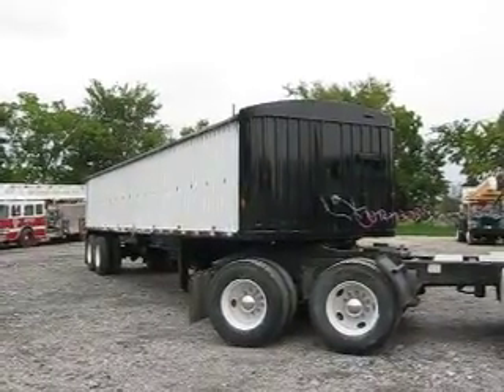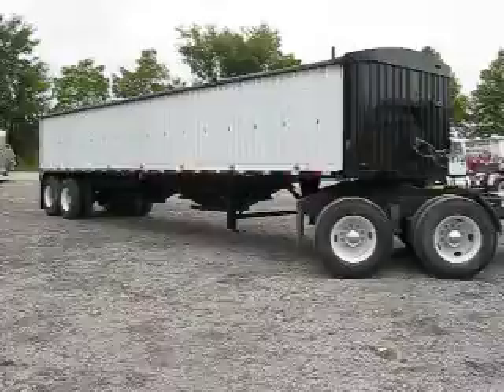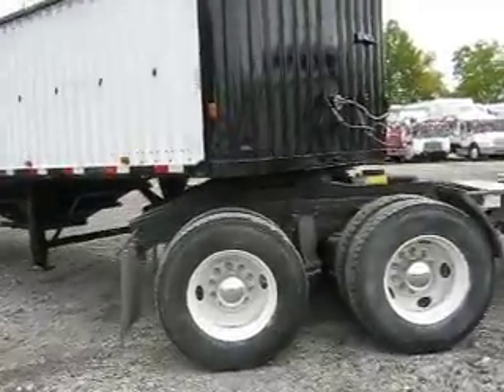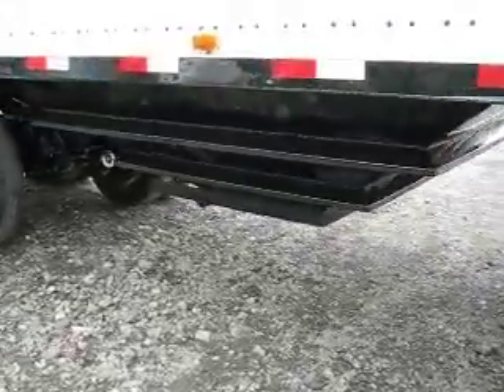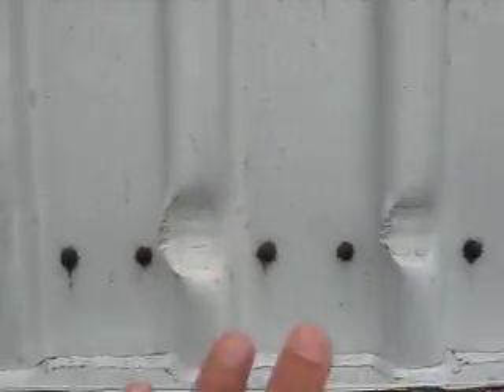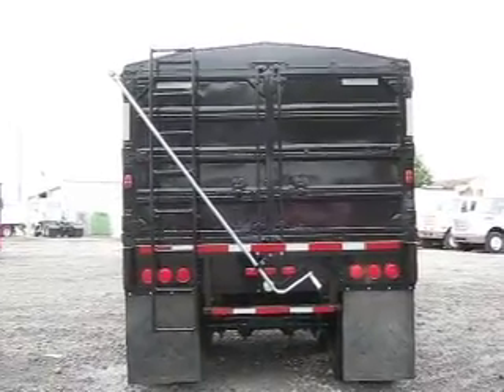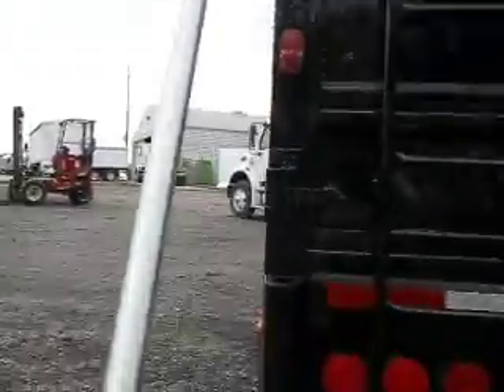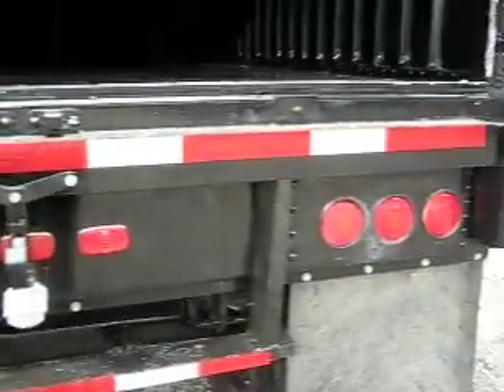1979 Chamberlain hopper bottom grain trailer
St# 2241 Video # 1